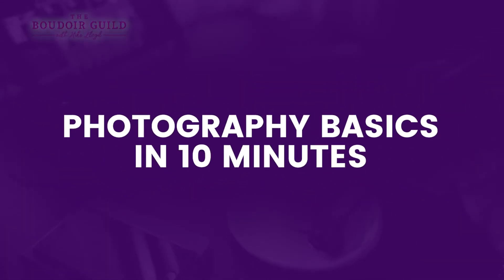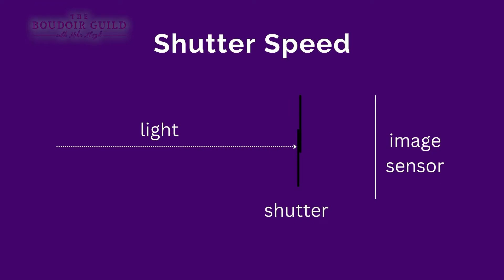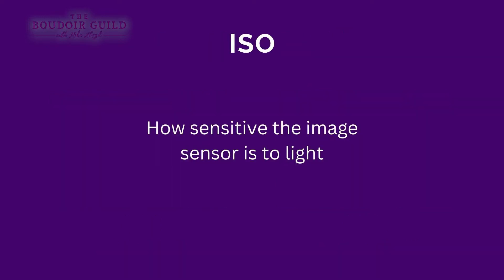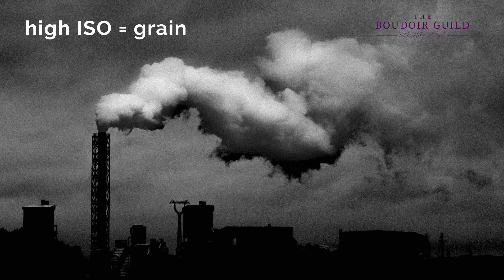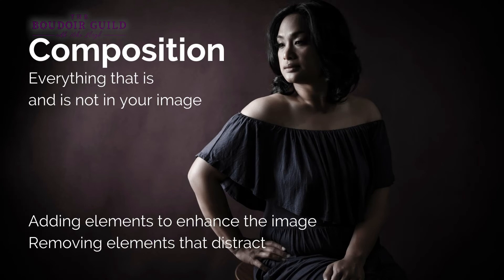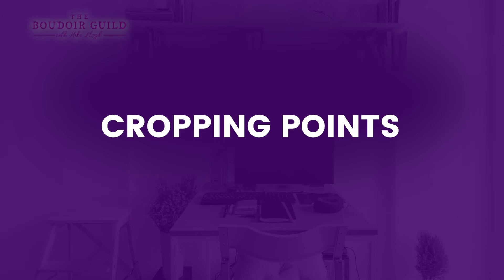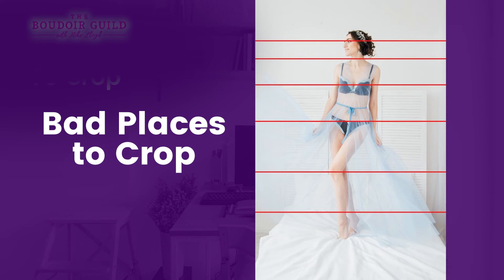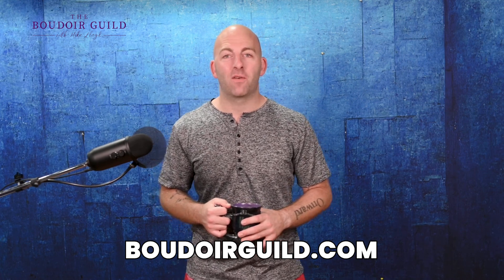Photography Basics in 10 Minutes | PhotoBizTips with Mike Lloyd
Would you like to improve your photography skills in a flash? If you are ready to master the basics of photography, you're in the right place. Watch this video to learn photography basics in almost 10 minutes.